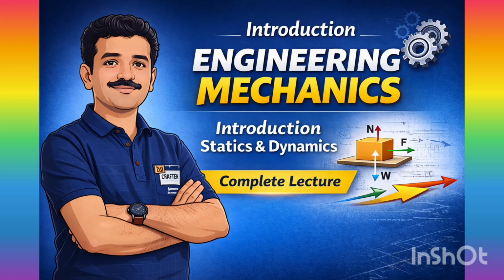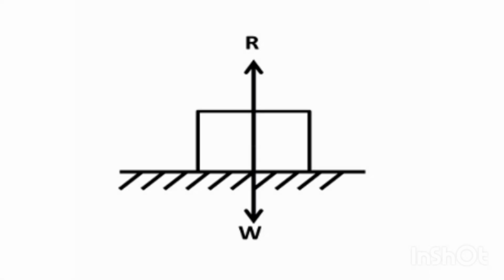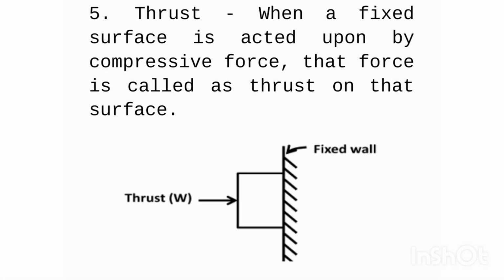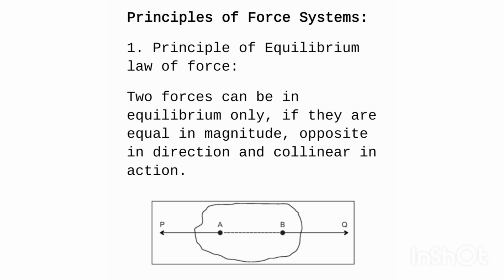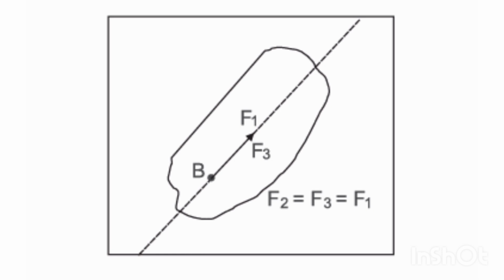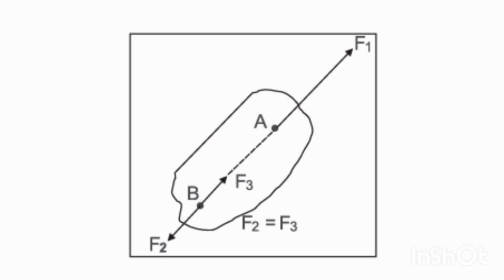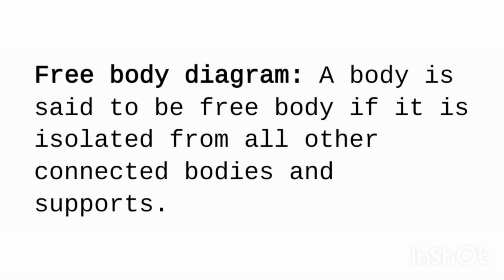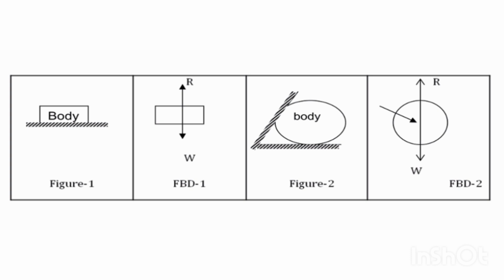Vocabulary and Principles of Force Systems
Engineering Mechanics Lecture

Topic: Vocabulary and Principles of Force Systems

Topics covered:

Push
Pull
Compression
Tension
Action & Reaction
Principles of Force Systems

For:
Diploma Engineering
B.Tech
JELET students